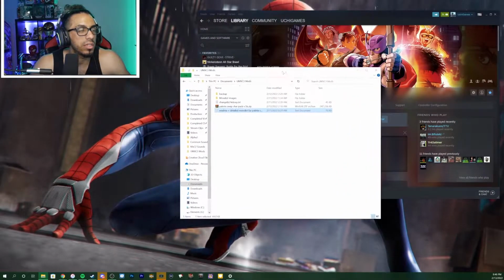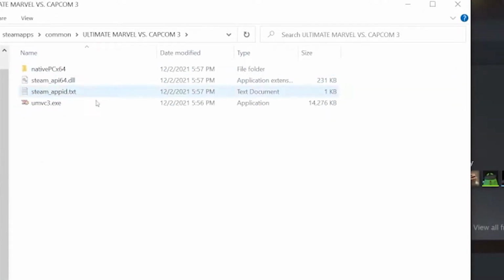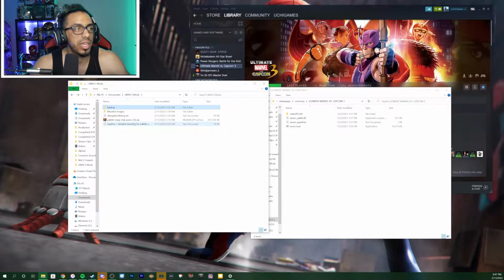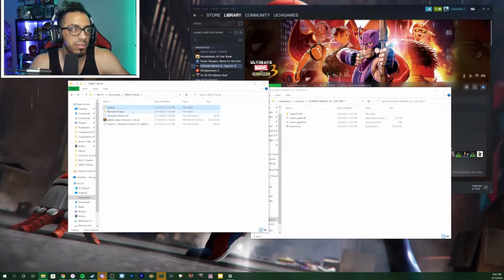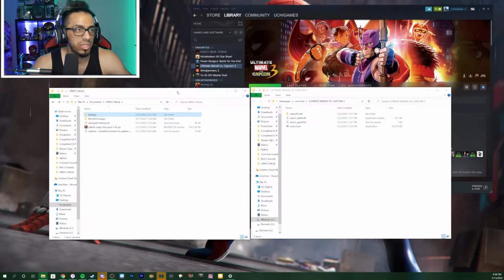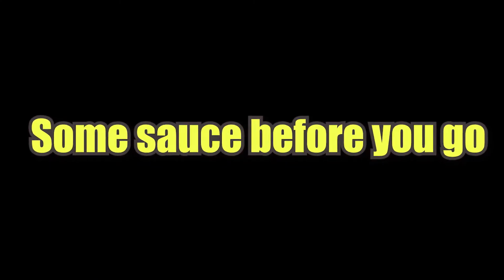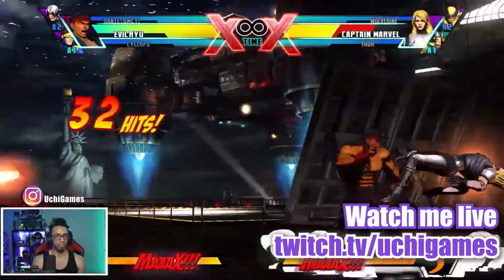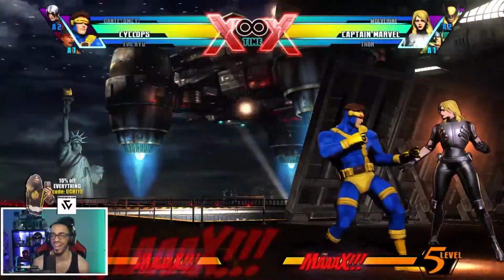How to install UMVC3 mods! Easy tutorial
The easiest tutorial on how to install mods for UMVC3 (PC only).